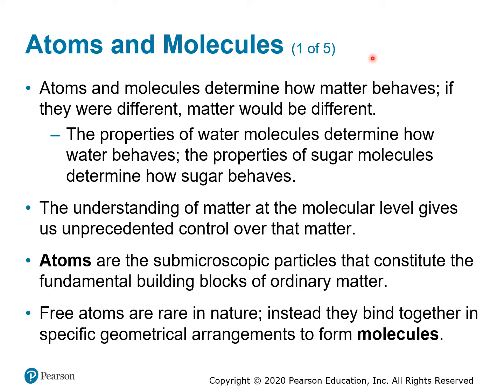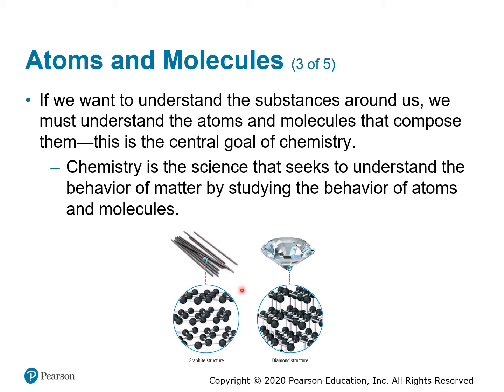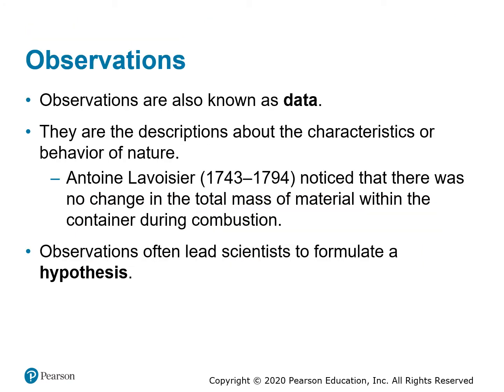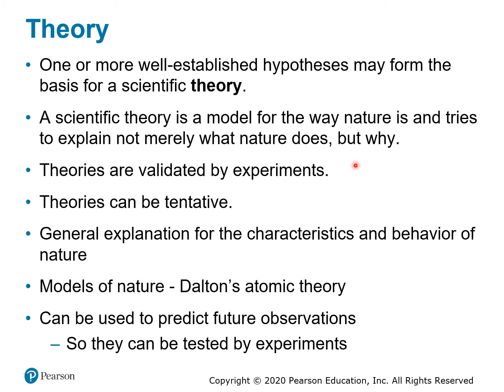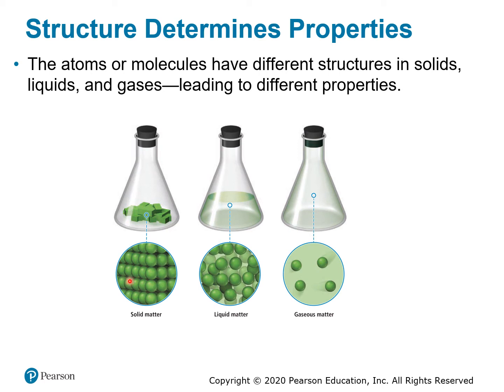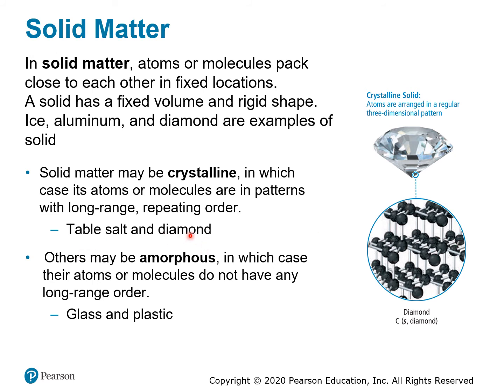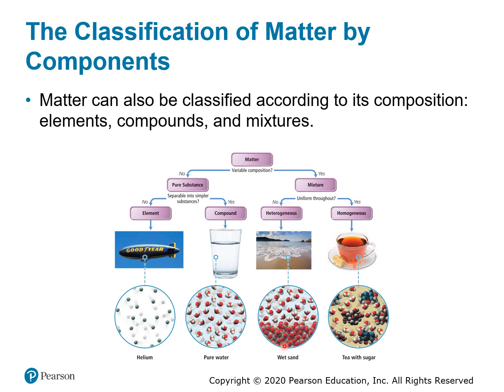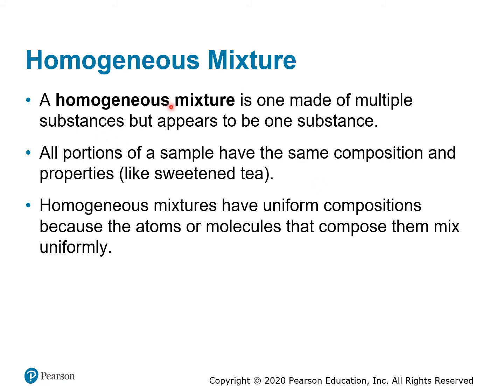Chem 1411 Chapter 1 Lecture video Part 1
General Chemistry 1: Principles of Chemistry by Tro
Topics Include: Atoms and Molecules, The scientific approach to knowledge, Classification of Matter ( solids, liquid and gases), crystalline and amorphous solids, Pure substance, element, compound, heterogenous and homogenous mixtures